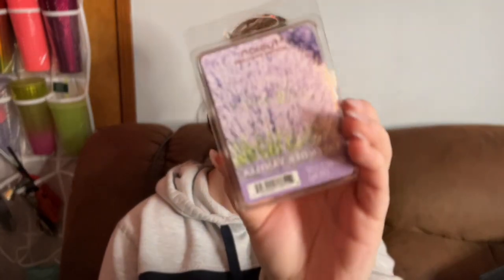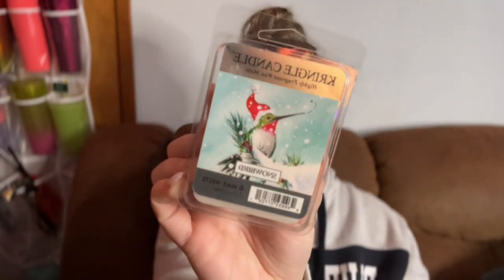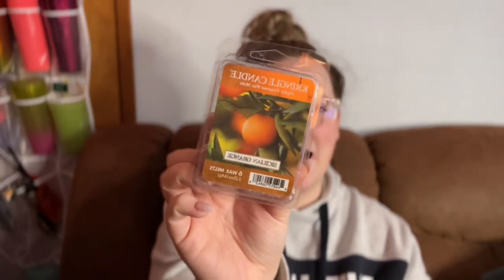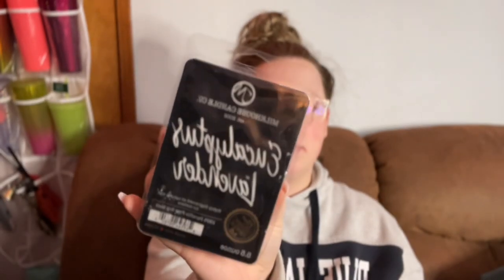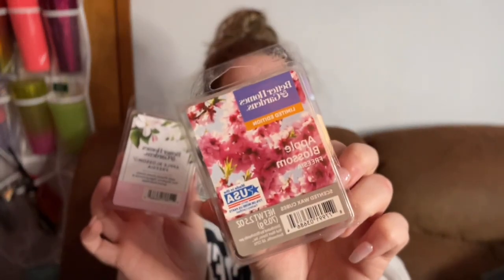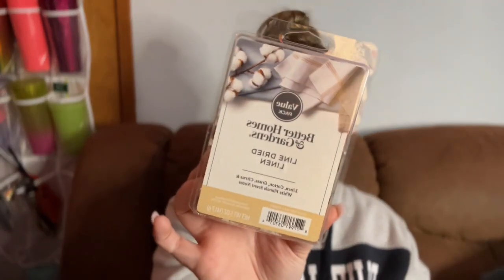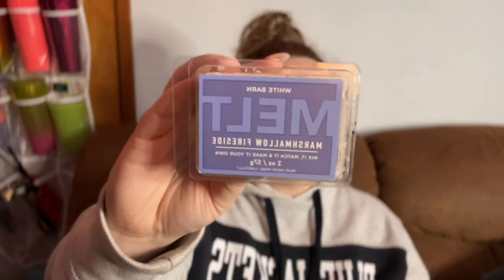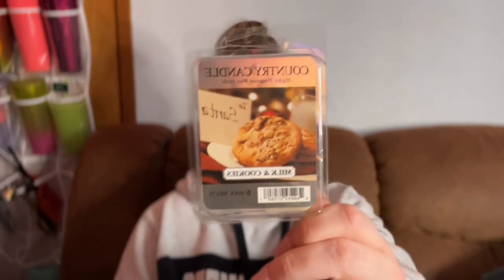BI WEEKLY WAX BASKET | SCENTSY, KRINGLE & MORE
Hello, everyone! Welcome to the Candle Club! My name is Ashley! I am a candle and body care collector of many brands! I look forward to more videos and chats with you all!

I also am a Kringle Candle Ambassador on Kringle Candles website! *subject to certain offers may not be stackable in the same orders*

This is a *drama FREE* zone! We are here to enjoy candles, wax and all things body care so please be kind to others and respect one another!
Links: Lamp Warmer I use Liners I use Warmer in my Office Accessory Kit Candle Shelving Units I use